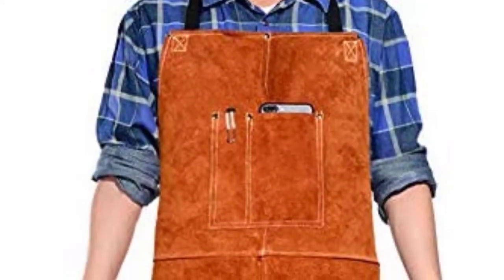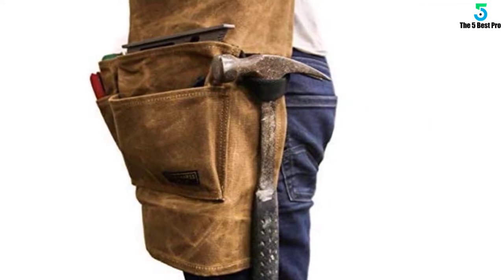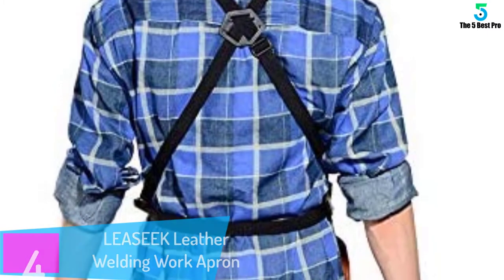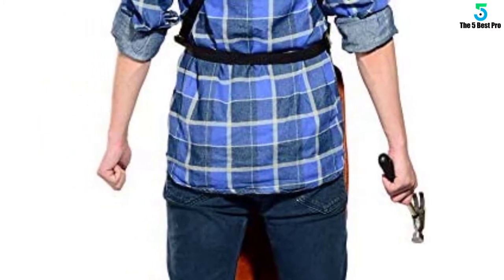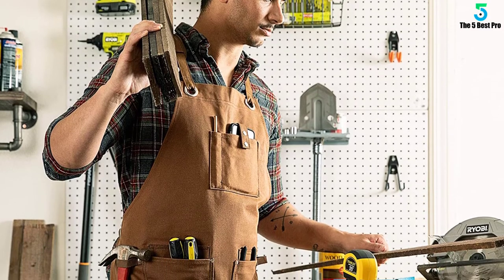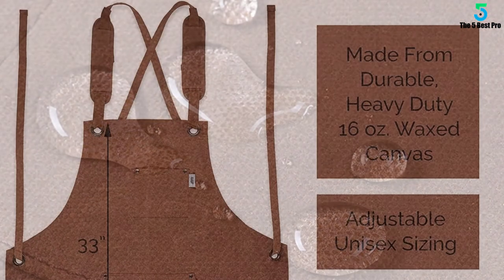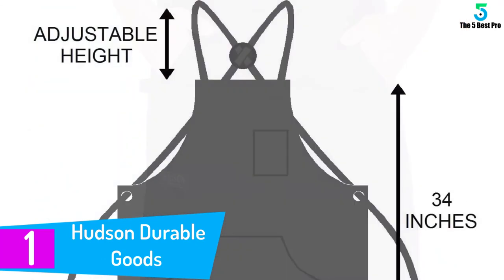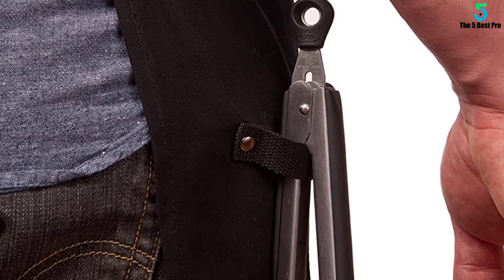Top 5 Best Canvas Work Apron with Tool Pockets for Men 2020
▶️ 5. Readywares Waxed Canvas Tool Apron.

▶️ 4. LEASEEK Leather Welding Work Apron – Heat Resistant & Flame Resistant Bib Apron.

▶️ 3. Waxed Canvas Heavy Duty Work Apron With Pockets.

▶️ 2. Work Apron For Men & Women By Premium Rhino – Heavy Duty Waxed Canvas – Multiple Tools Pockets.

▶️ 1. Hudson Durable Goods – Professional Grade Chef Apron.

➥ Prime Discounted Monthly Offering
➥ Amazon Fresh
➥ Try Twitch Prime
➥ Amazon Music Unlimited
➥ Try Amazon Home Services
➥ Kindle Unlimited Membership Plans
➥ Create an Amazon Wedding Registry
➥ Try Audible and Get Two Free Audiobooks